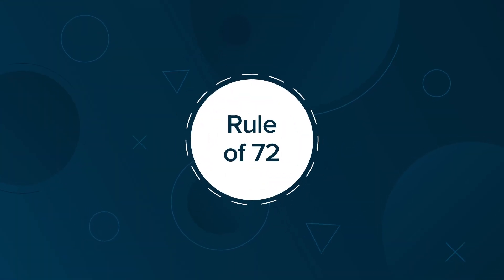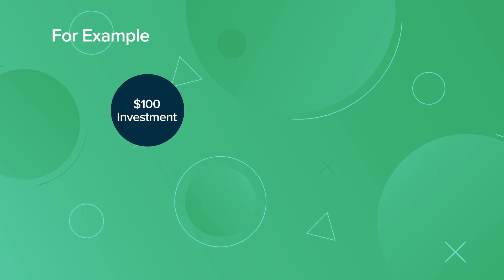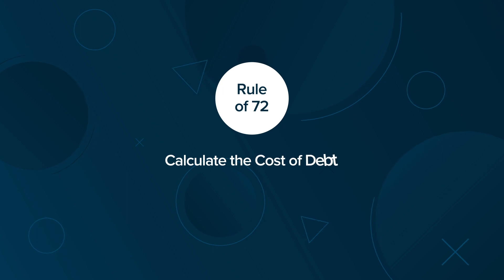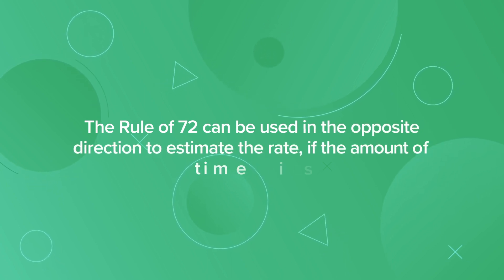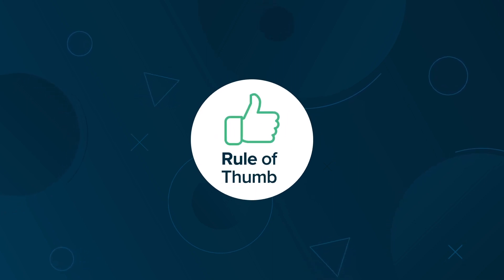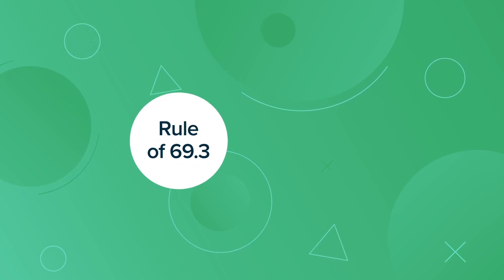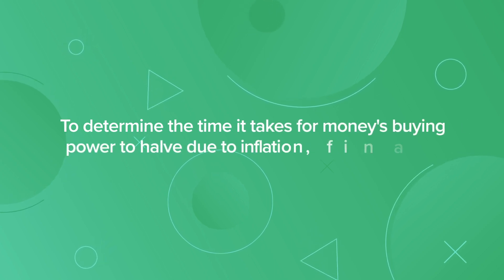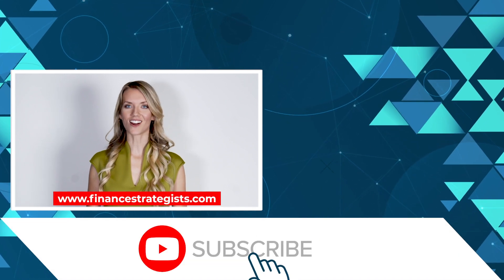Rule of 72 | Explanation Video | Finance Strategists | Your Online Finance Dictionary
The Rule of 72 is a finance shortcut to quickly estimate how long an investment will take to double. The Rule of 72 is simply this: divide 72 by the rate of return an investment earns. This is the number of periods it will take the investment to double in value.
0:00 Rule of 72 Definition
0:24 Rule of 72 Example
1:14 When to Use the Rule of 72?
1:36 Rule of 69.3 and Rule of 70
2:01 Rule of 72 Question